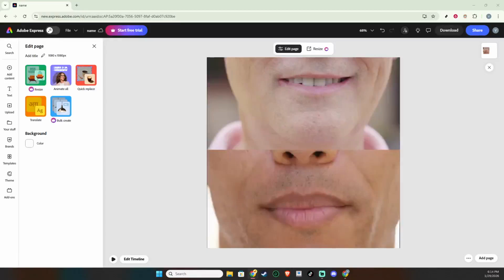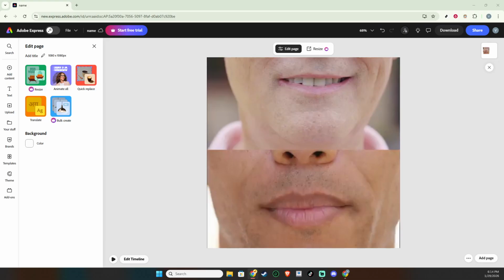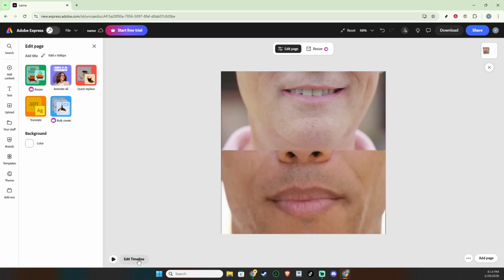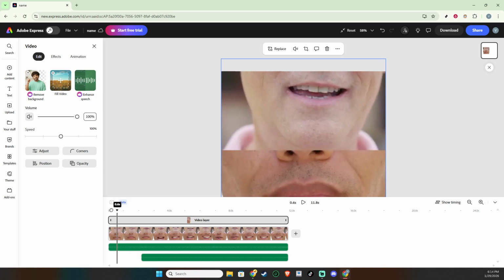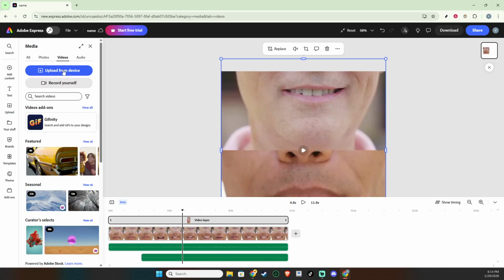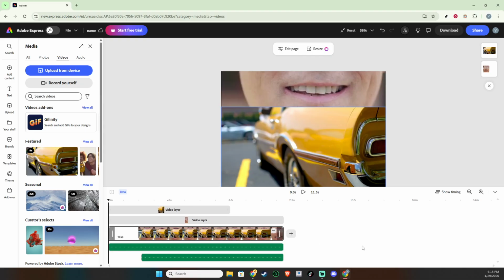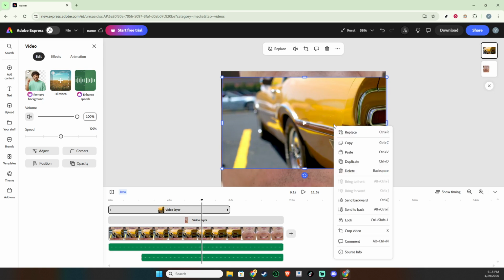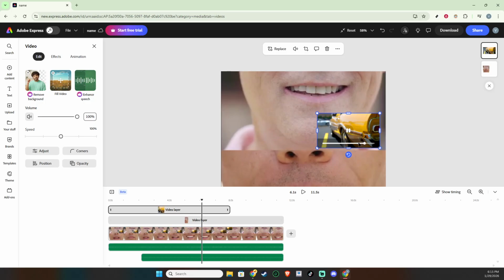How to Layer Videos in Adobe Express [2026 Full Guide]